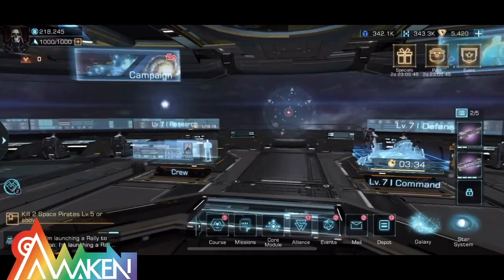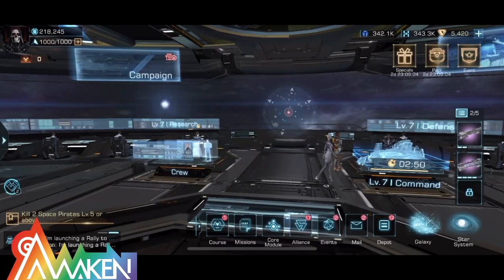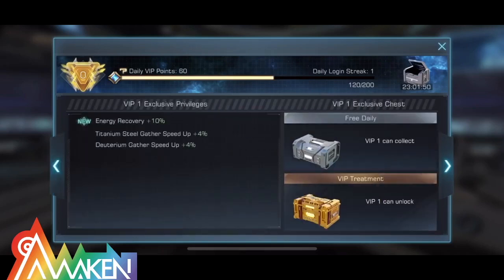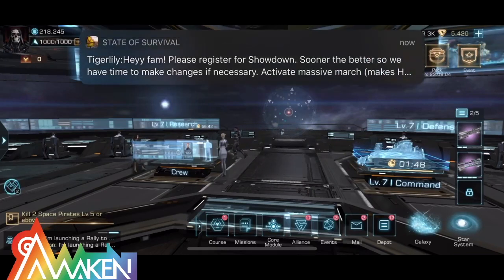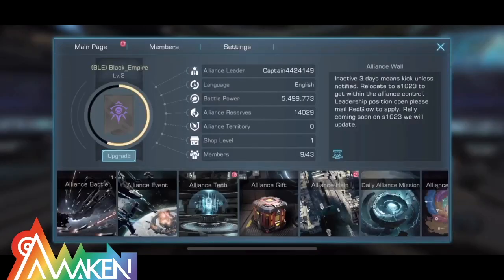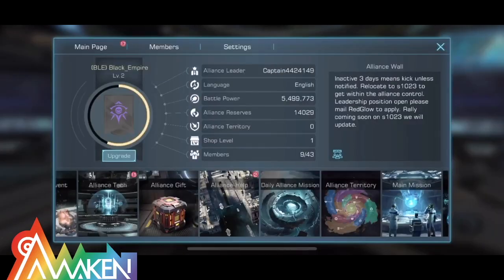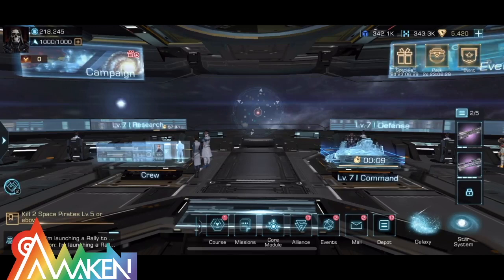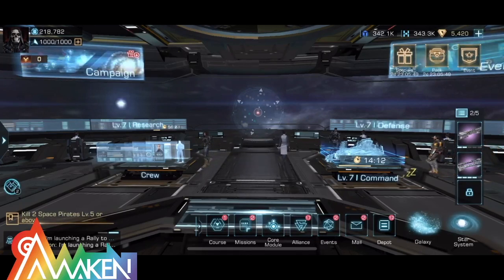Infinite Galaxy - What is coming in Infinite Galaxy Update